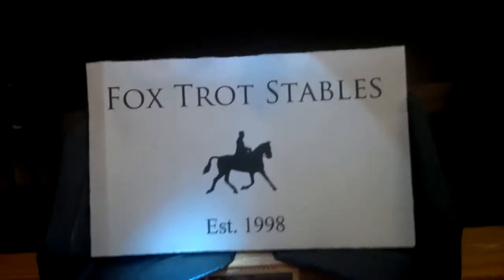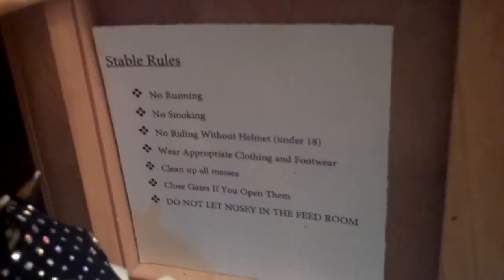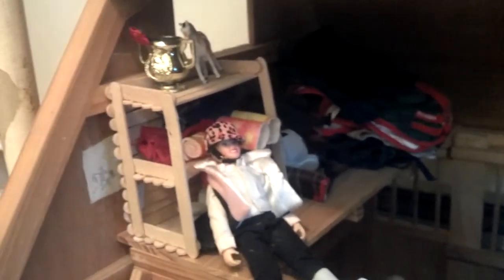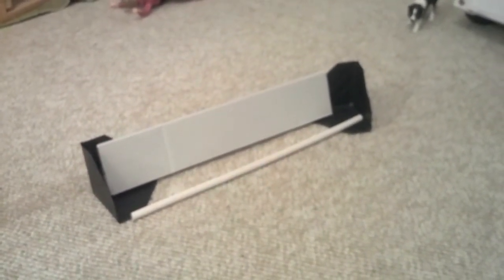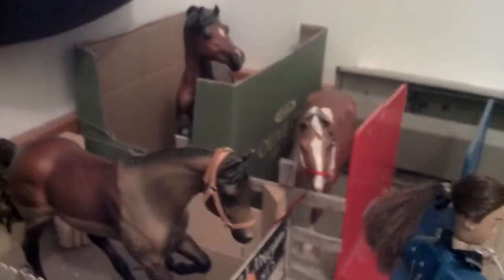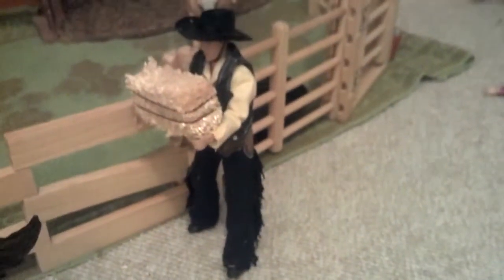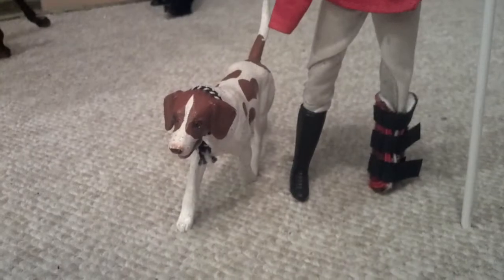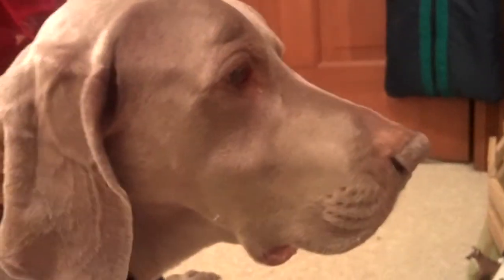2013 Fox Trot Stables Barn Tour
This is just a little goofy barn tour of Fox Trot Stables. Pretty much the best one I have taken since the others all suck LOL. So enjoy and I will most likely upload a more serious barn tour soon!